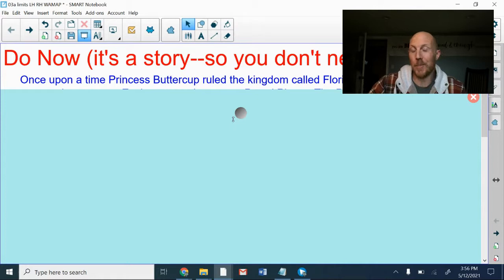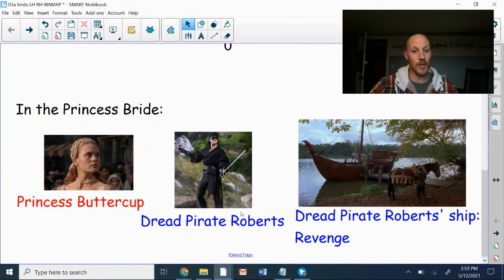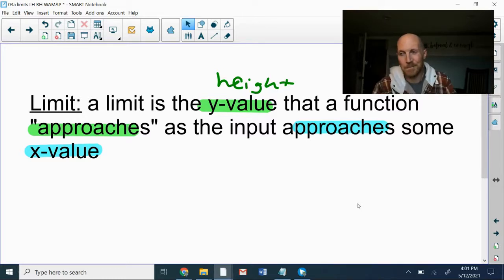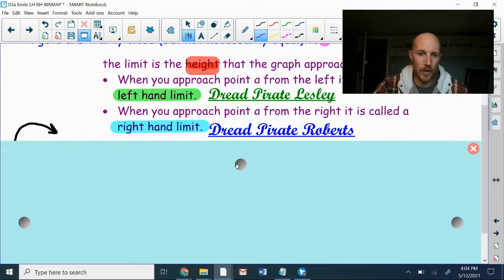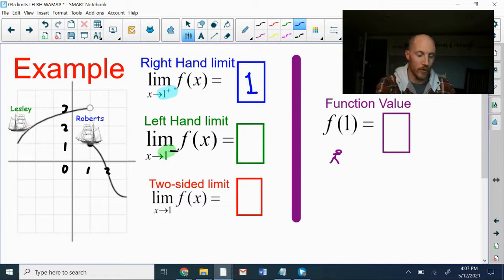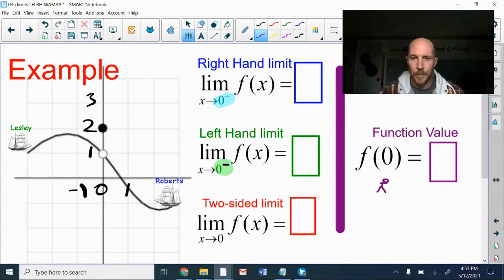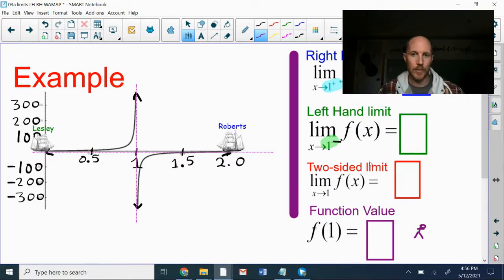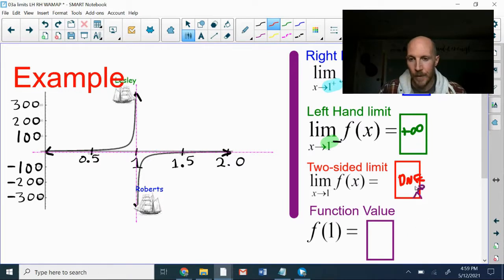Limit Notation RH LH 2S 1A